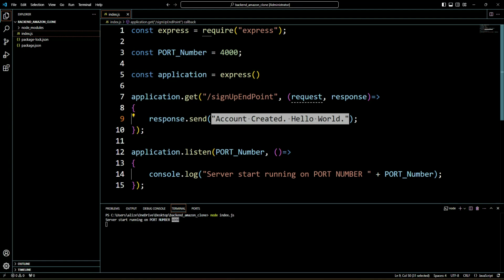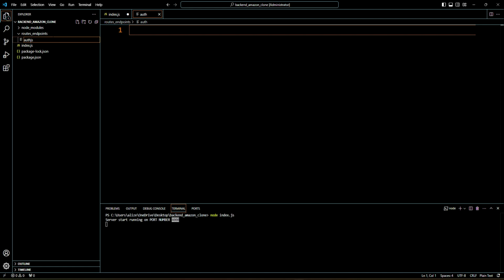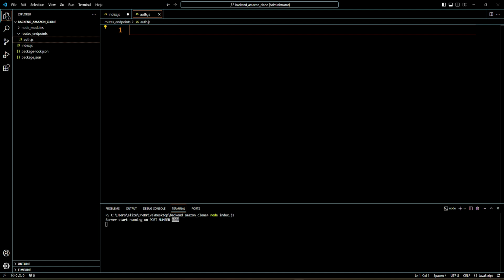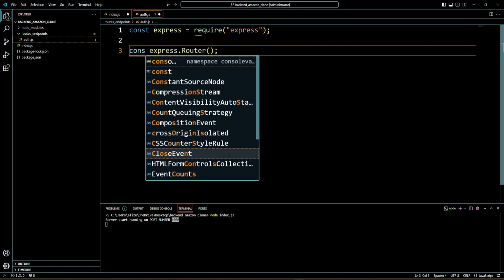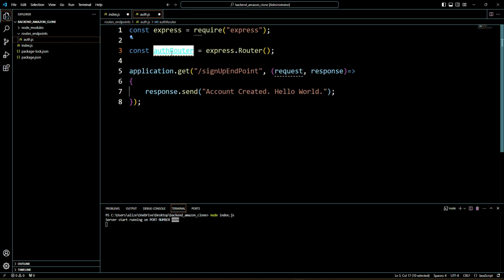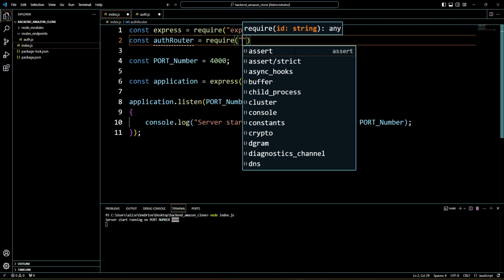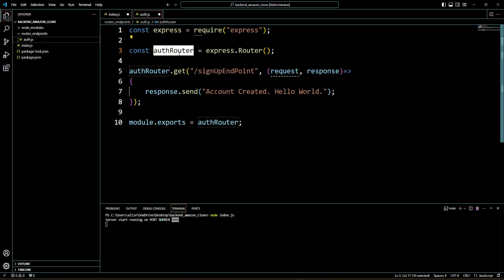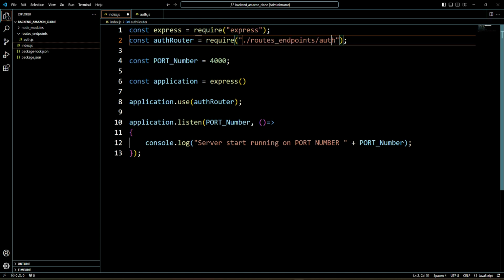ExpressJS Routes Tutorial | Separating Routes into Different Files | Express JS Router